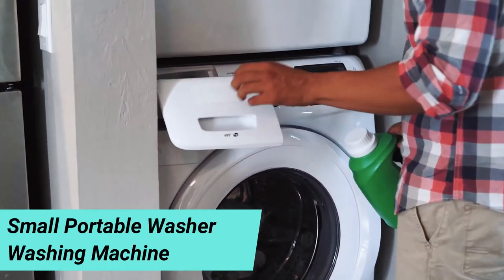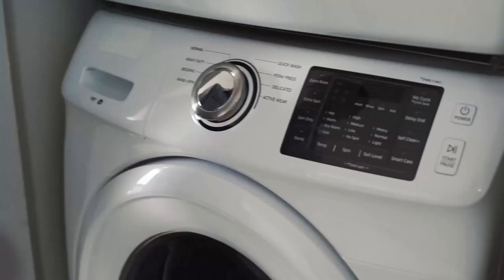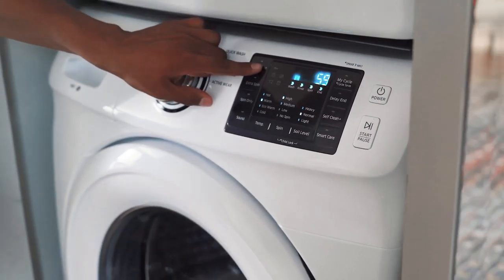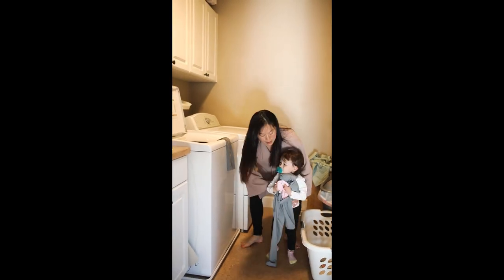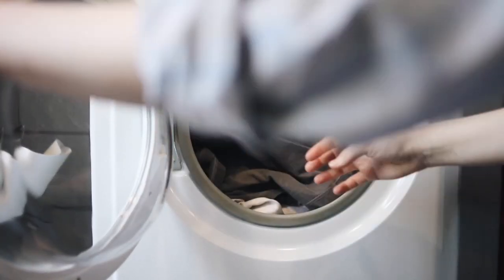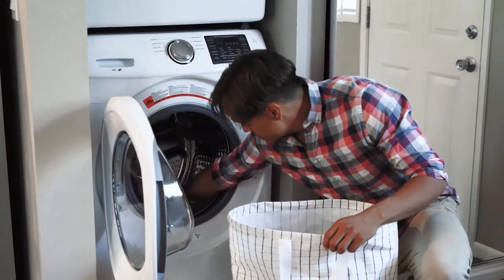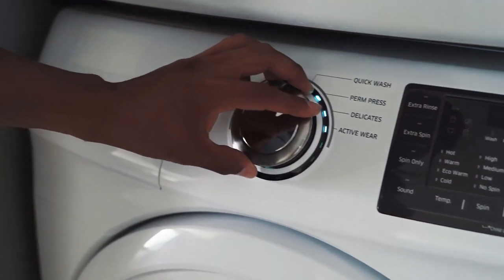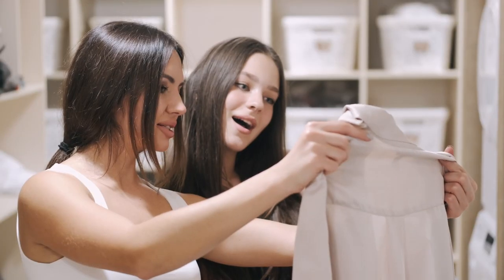Best Washing Machine - Best Washing Machine in 2022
In This Video,Best Washing Machine - Best Washing Machine in 2022. I will Show Most Valueable Content and Right Information about: Best Washing Machine.